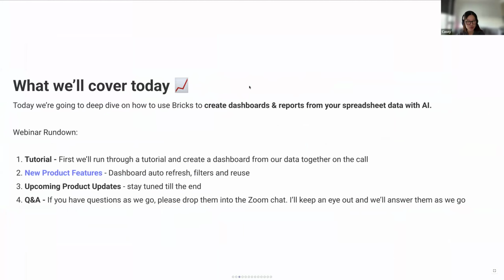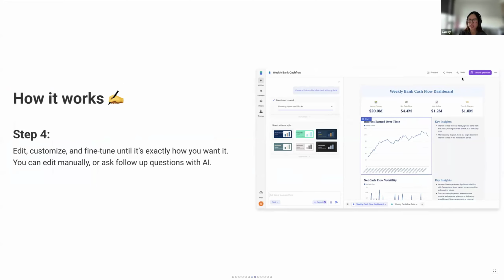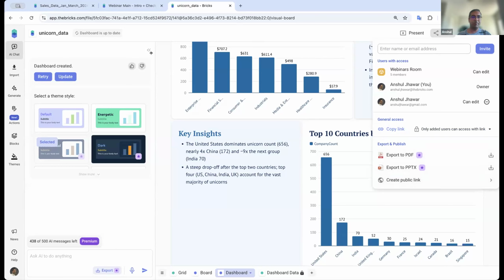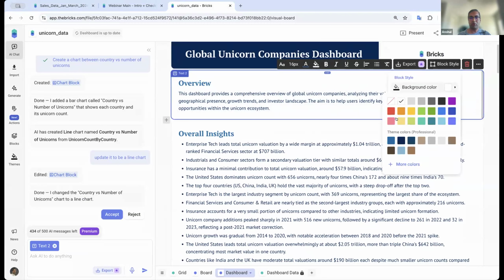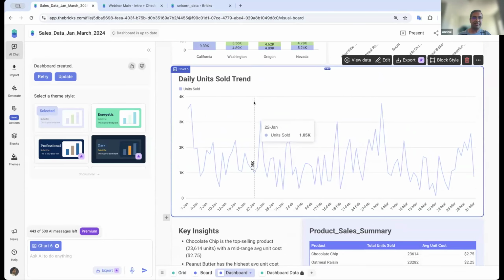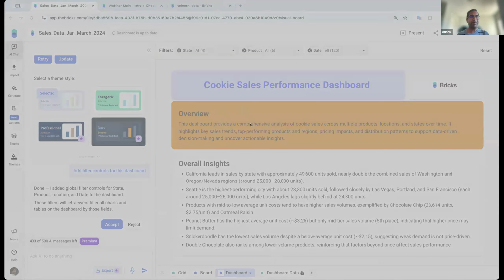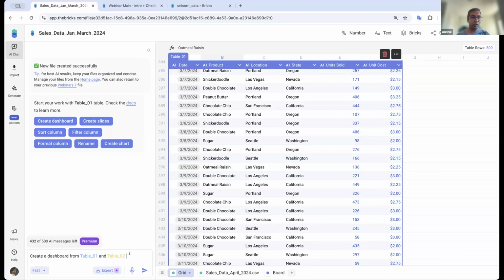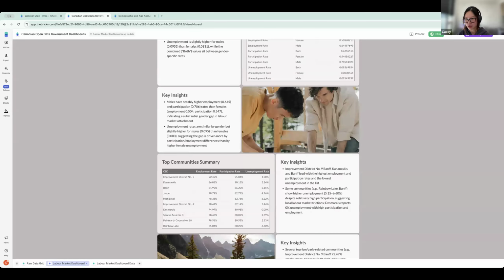📊 Live Training 15th Oct 2025: AI Dashboard New Features (Auto-Refresh, Filters & Templates)